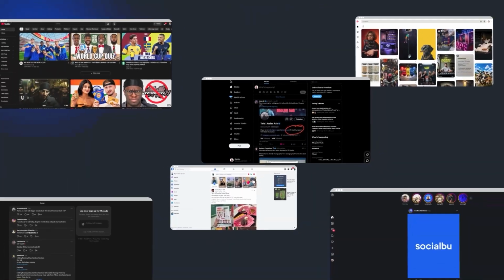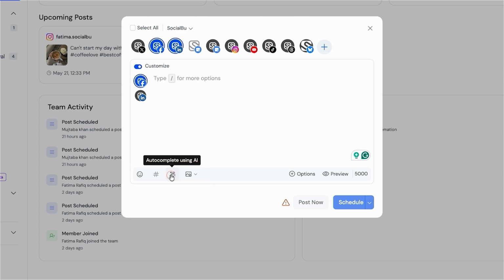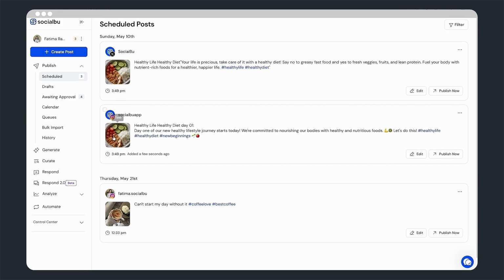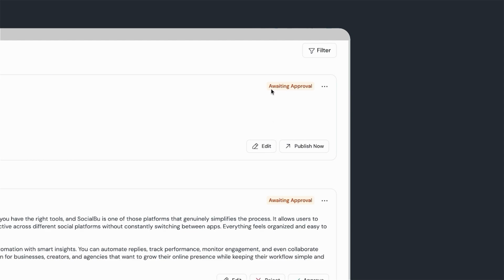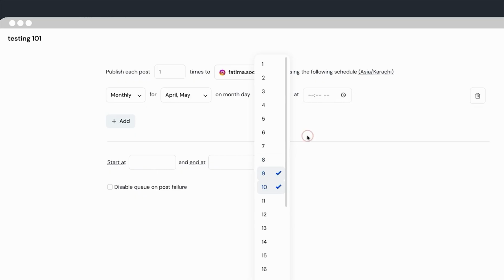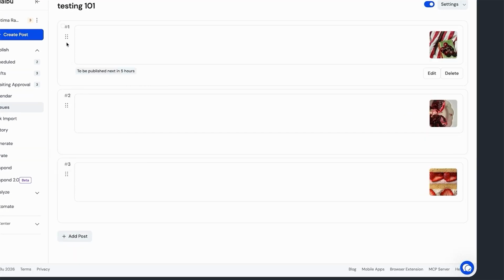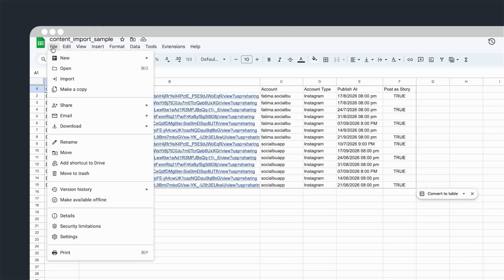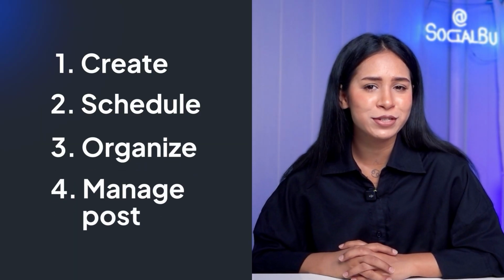SocialBu Publishing Tutorial: Save Hours Every Week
In this complete SocialBu Publish tutorial, you'll learn how to schedule posts, manage drafts, use content approvals, automate publishing with Queues, upload posts in bulk using CSV, and organize everything from one dashboard.

Whether you're a content creator, social media manager, marketer, freelancer, or agency owner, this guide will help you save time and build a consistent publishing workflow.

In this video, you'll learn:
00:15 Introduction
00:16 What You'll Learn in This SocialBu Tutorial
01:25 SocialBu Publish Post Editor Overview
04:18 How to Create a Social Media Post
05:18 How to Schedule Social Media Posts
05:30 Manage Scheduled Posts
06:00 Save & Manage Post Drafts
06:48 Content Approval Workflow for Teams
08:56 Social Media Content Calendar
09:15 SocialBu Queues
09:50 How SocialBu Queues Work
10:02 Create & Configure a SocialBu Queue
14:14 Queue Publishing Order Explained
15:13 Bulk Import Social Media Posts with CSV
17:22 Scheduling vs Queue vs Bulk Import
18:25 Track Published Posts with History
19:17 Final Tips & Conclusion

📌 Follow SocialBu for social media tips, product updates, and workflow ideas.

📌 Upcoming videos in this series:
• Respond Feature Tutorial
• Automation Workflows
• Analytics & Reporting
• Teams & Collaboration Features